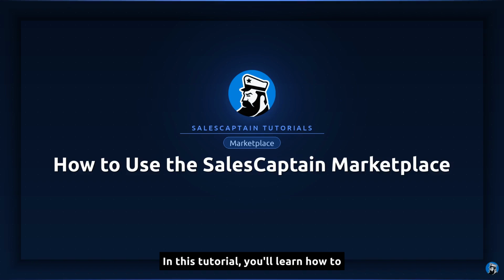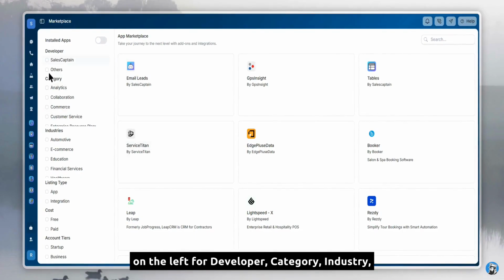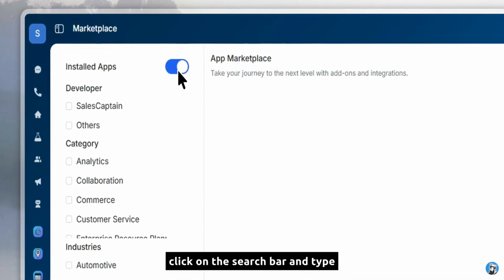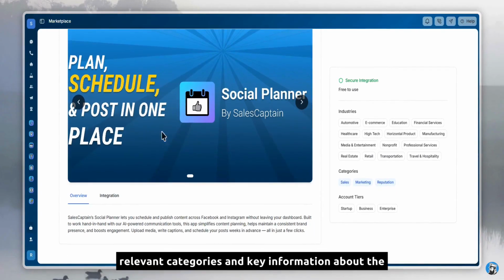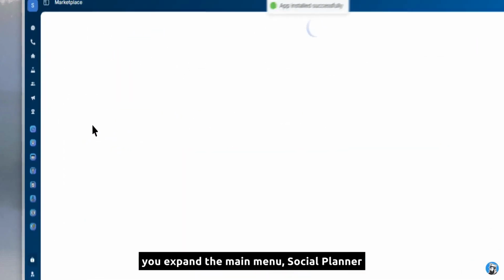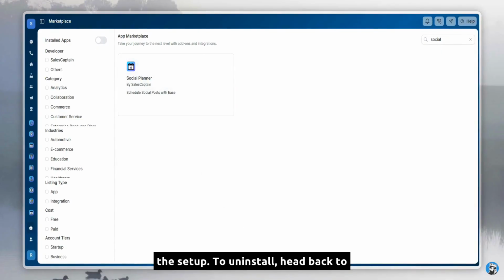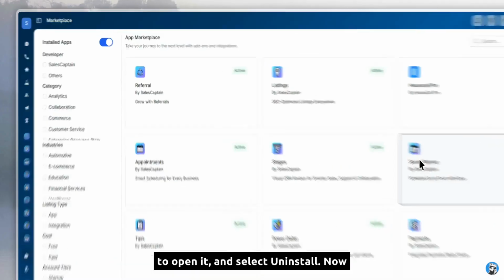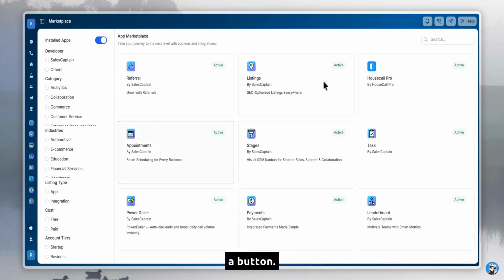How to Use the SalesCaptain Marketplace – Pre-Built Templates & Integrations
SalesCaptain Marketplace tutorial: discover pre-built templates, integrations, and workflow automations for your small service business. Install ready-made solutions for AI receptionist, automated follow up software, missed call text back, appointment reminders, and more — in just a few clicks.

The SalesCaptain Marketplace makes it easy to extend your unified communications platform without building from scratch. Browse and install templates for automated text response, lead capture, SMS marketing for small business, customer review management, and multi channel messaging — all designed for service businesses. Whether you need an AI phone agent for small business, webchat software, or a CRM for service businesses, the Marketplace has plug-and-play solutions that save you hours of setup. It's one of the reasons SalesCaptain is the top Podium alternative and Goodcall alternative for growing teams.